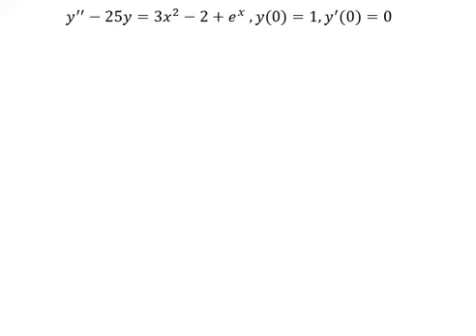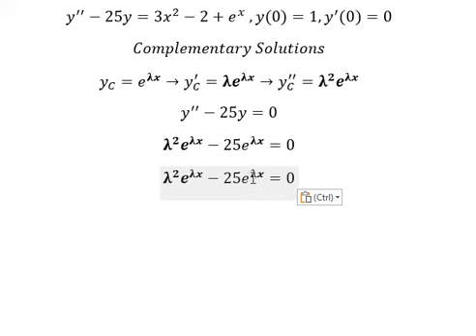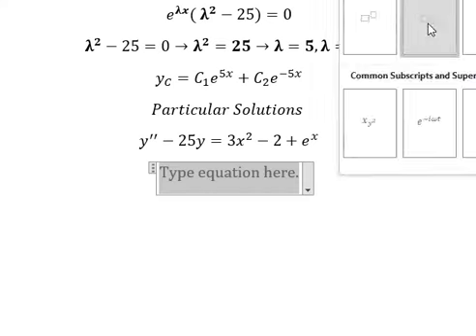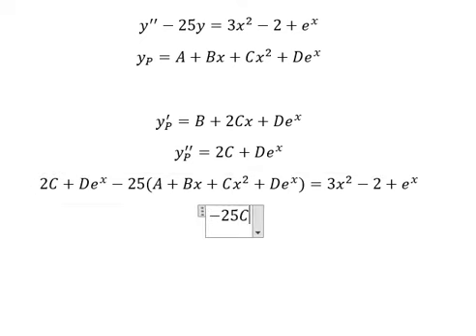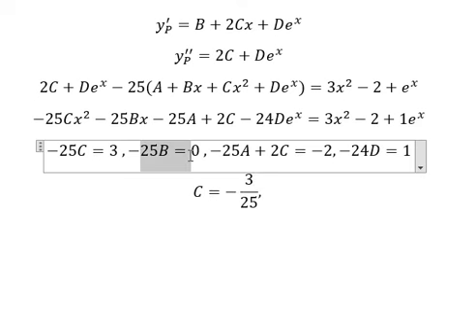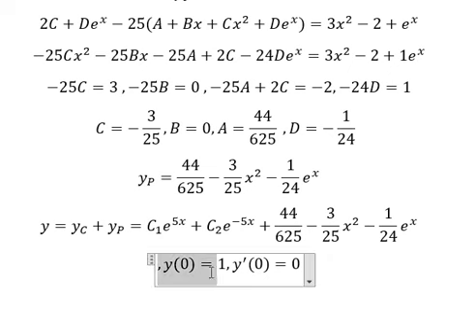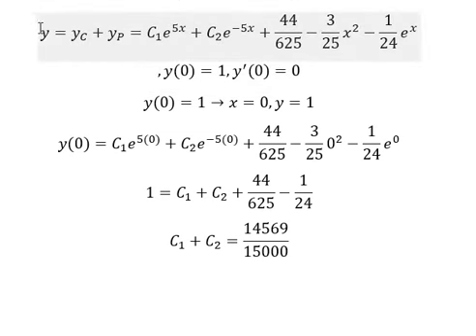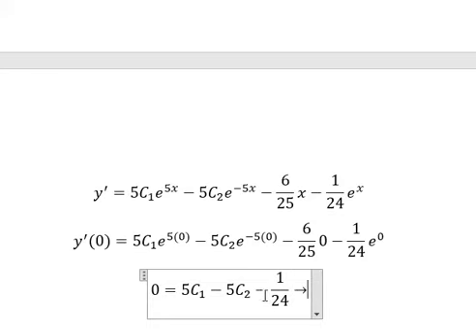Calculus Help: Undetermined Coefficients Differential Equations - y''-25y=3x^2-2+e^x, y(0)=1,y'(0)=0